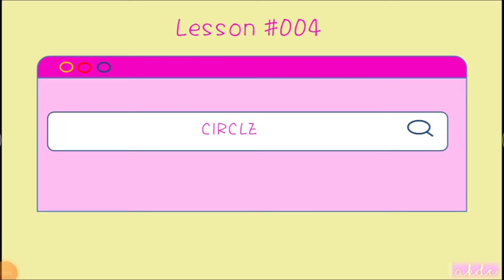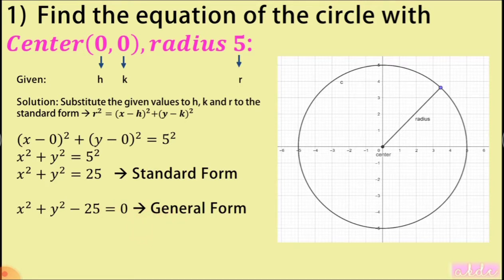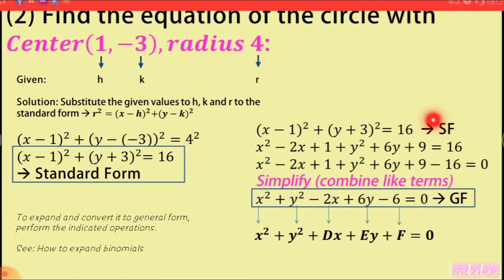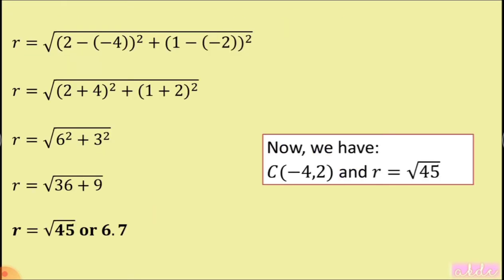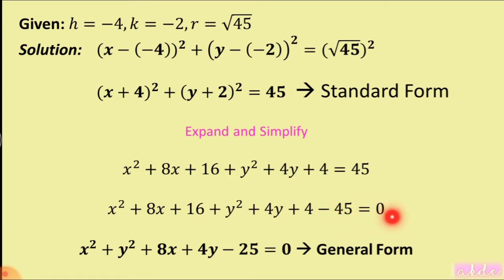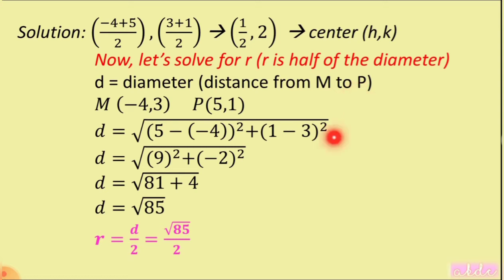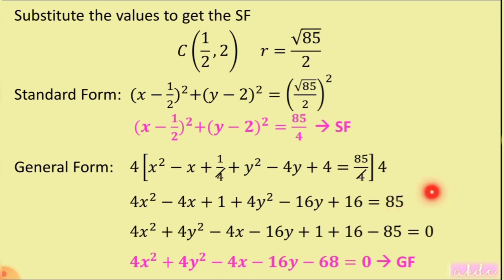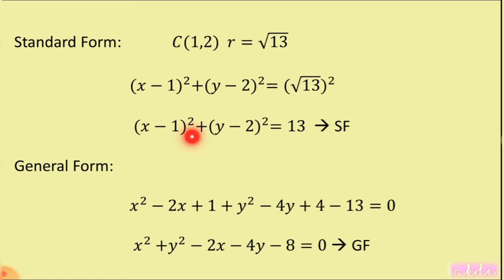Introduction to Circle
- Circle with Center at the Origin
- Circle with Center at (h,k)